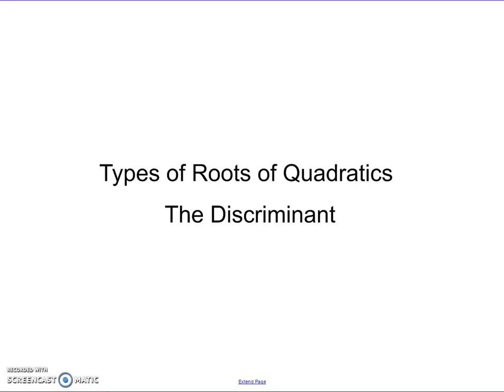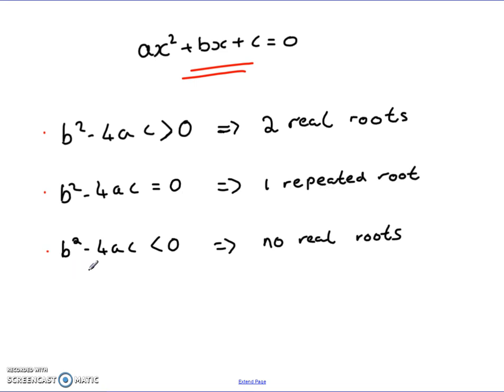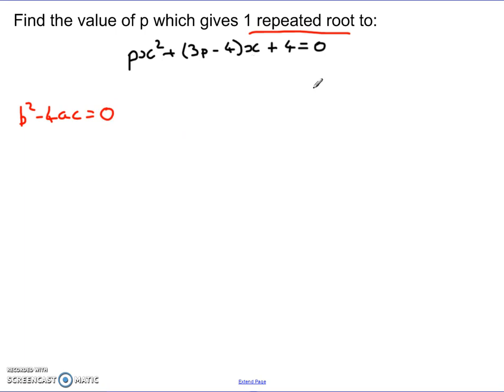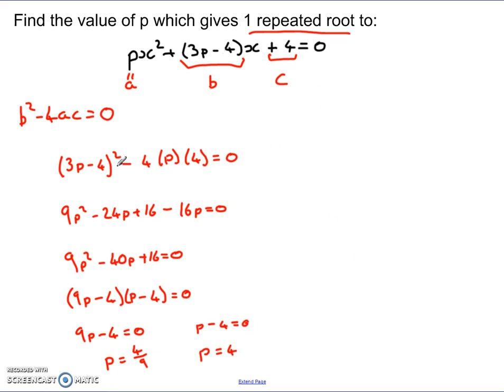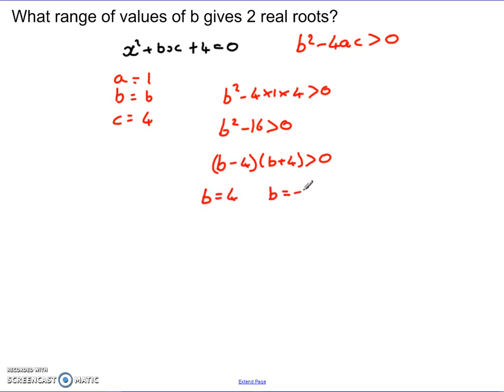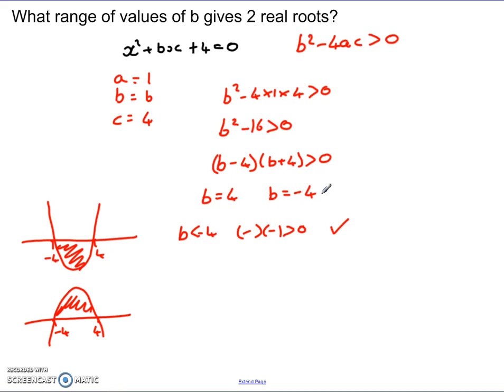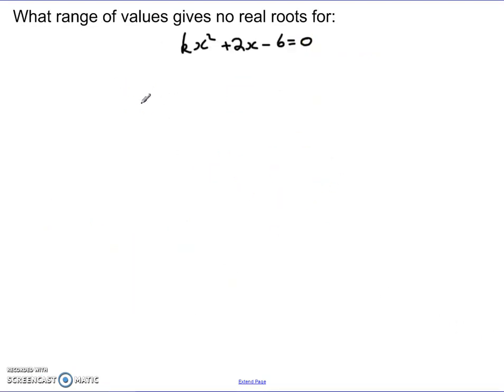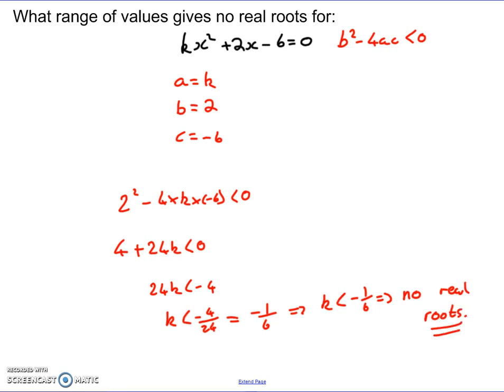Types of roots Discriminant